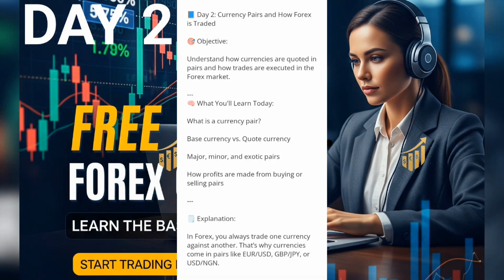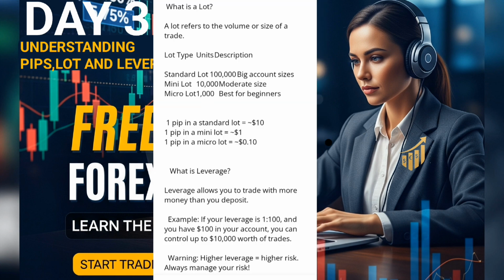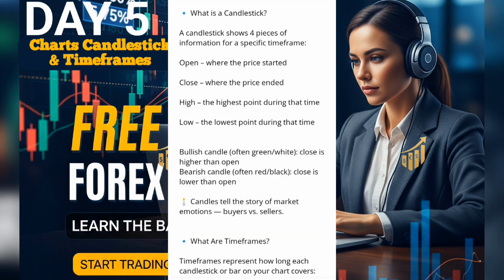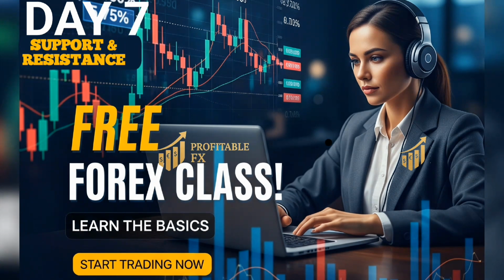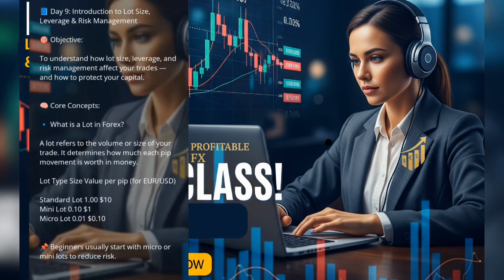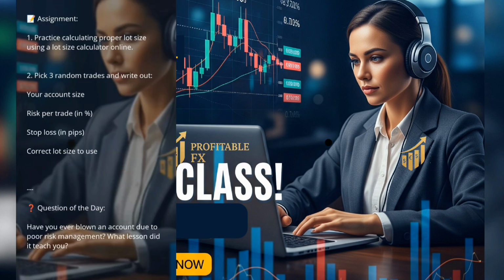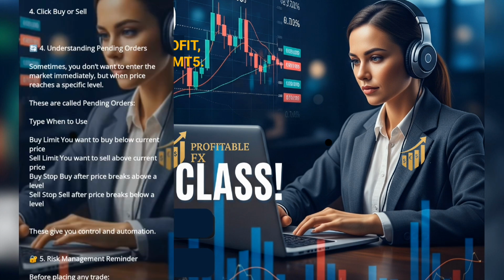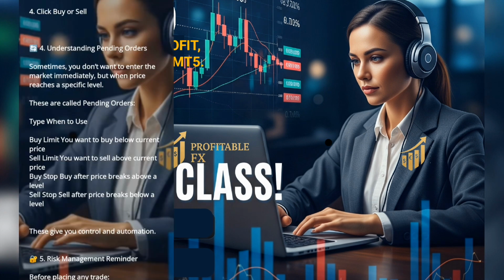How to Make Money Trading Forex (Beginners Guide)